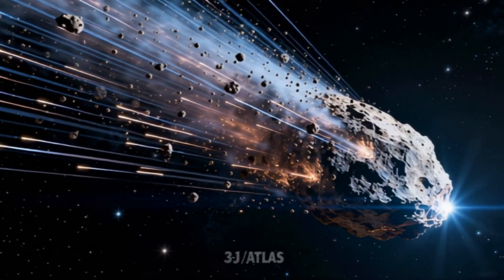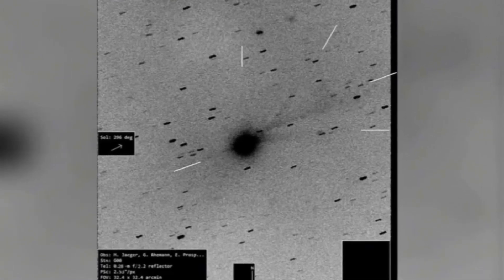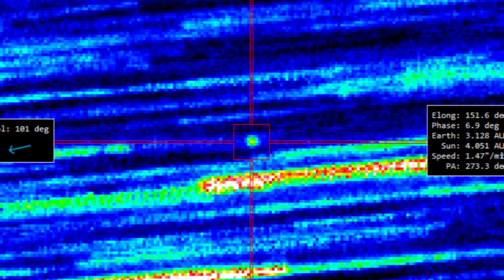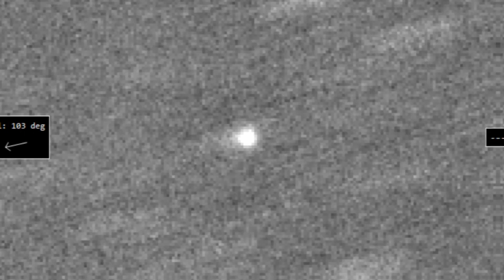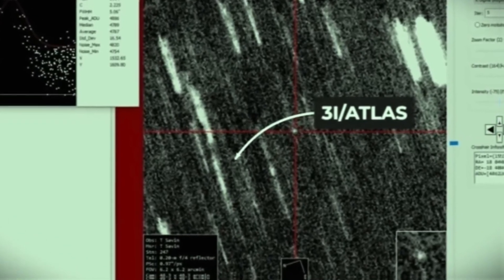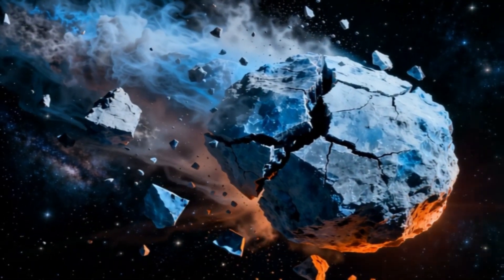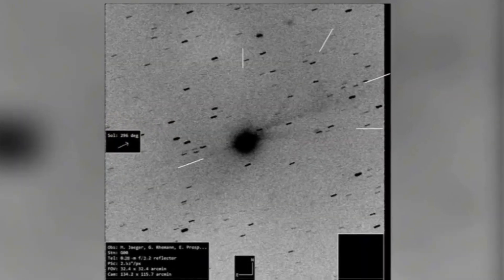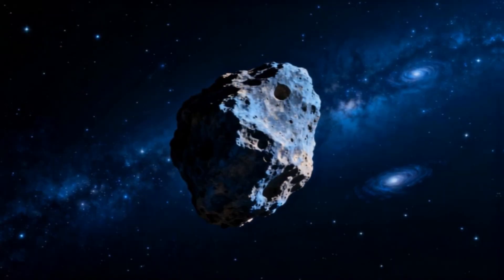The Latest Images of 3IATLAS Leave Astronomers Stumped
The newest observations of 3I/ATLAS, taken on November 11th, 2025, have left astronomers genuinely baffled. Instead of the expected fragmentation, this interstellar visitor appears to remain completely intact—while still producing enormous, multi-directional jets that stretch across vast regions of space.

These findings challenge almost everything scientists thought they understood about comet physics.

📚 Sources & Research Referenced:
• Peer-reviewed studies on 3I/ATLAS
• Observations from the Canary Islands observatories
• NASA and ESA comet activity archives
• Published work by David Jewitt, Jane Luu, and other comet researchers
• JWST spectral data and comparative analysis

In This Video We Break Down:

🔭 New high-resolution images showing two massive tails pointing in opposite directions
🔥 Why 3I/ATLAS should be losing far more mass than a stable object can survive
🌑 How the comet endured extreme heating near perihelion without breaking apart
⚙️ The physics of anti-tails — and why a sun-facing jet is so unusual
🧊 What unusual chemical ratios (like excess CO₂) might reveal about billions of years of cosmic-ray exposure
📉 Why earlier mathematical models predicted total disintegration — and why the new data contradicts them

Key Topics Included:

• 3I/ATLAS unexplained behavior — November 2025 updates
• Mass-loss inconsistencies and jet activity analysis
• Anti-tail geometry and sunward jets
• Comparison with historic comet fragmentation events
• Effects of solar heating and volatile sublimation
• Long-term cosmic-ray surface chemistry changes
• Interstellar comet anomalies compared with ‘Oumuamua
• What upcoming December observations may reveal